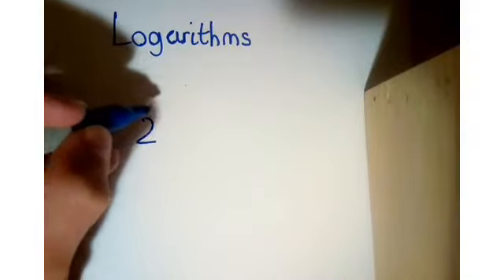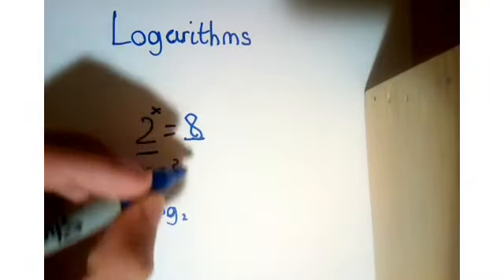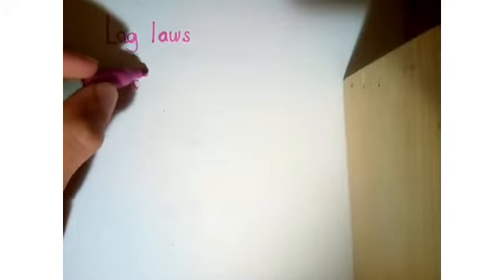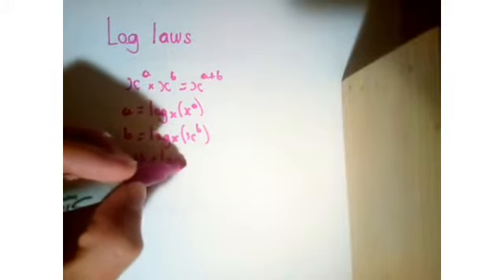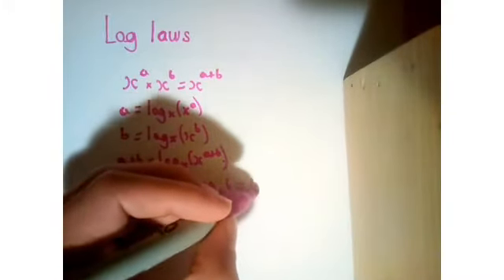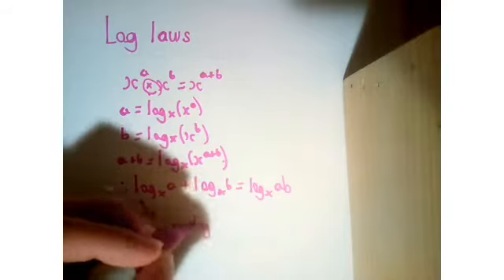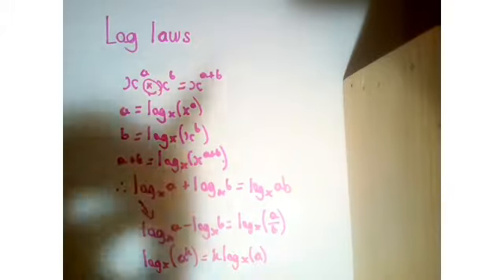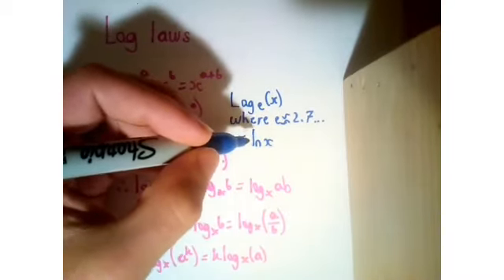logarithms and log laws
any video suggestions? leave them in the comments and I'll make sure that I see them!

description review questions will be back in the next video, don't fret